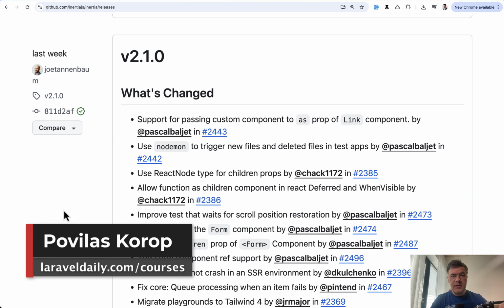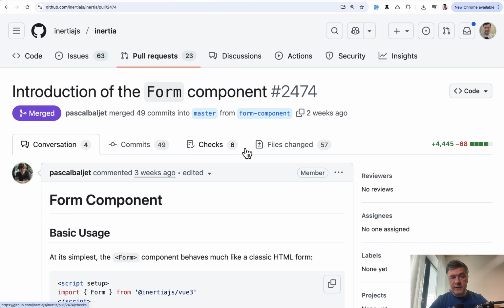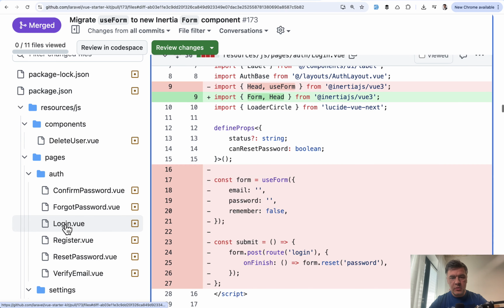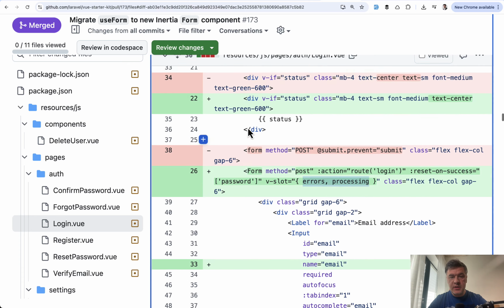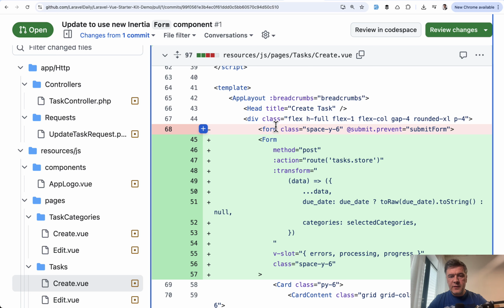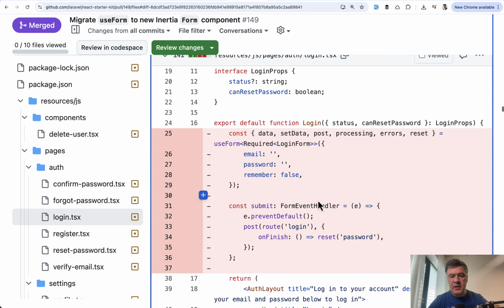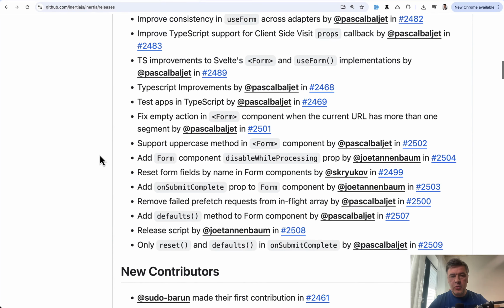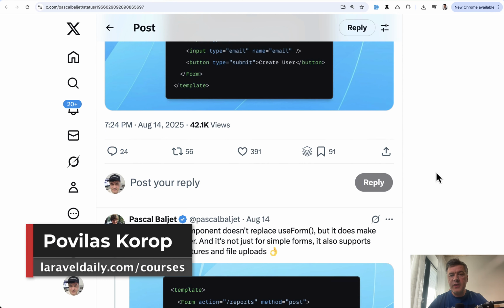NEW Inertia v2.1 with Form Component: Before/After Examples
There's a new syntax of Form instead of useForm, let me show you in action.

- React Starter kit PR: Migrate useForm to new Inertia Form component
- Vue Starter kit PR: Migrate useForm to new Inertia Form component